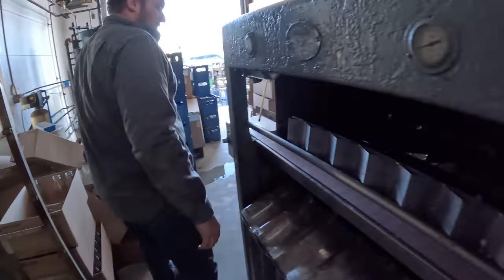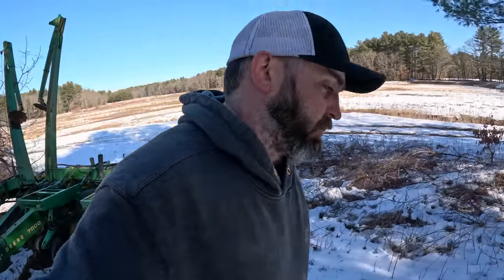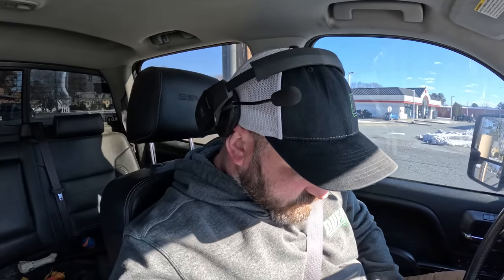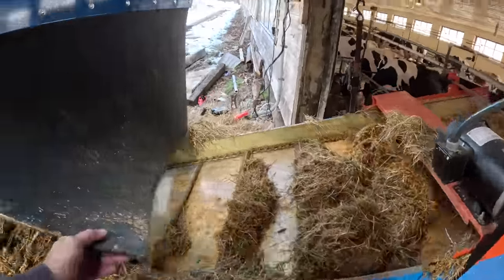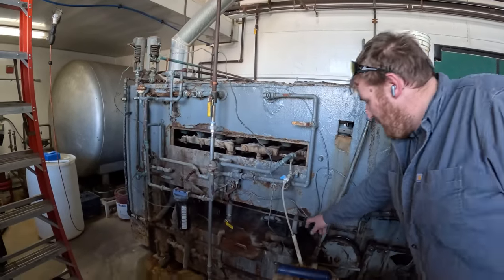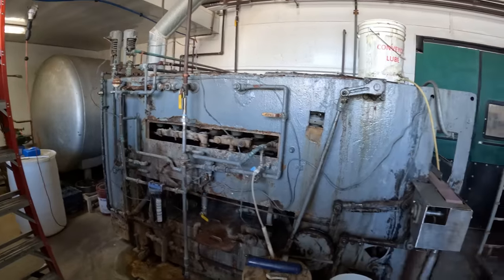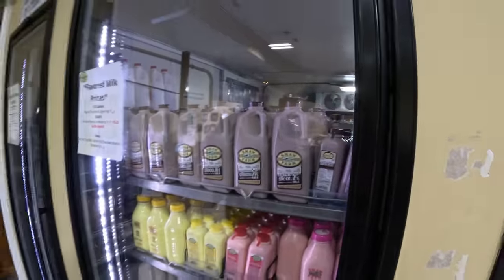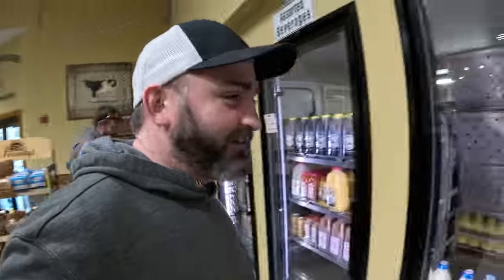How Is The Best Chocolate Milk Made? We Will See If This Work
Join along as we take a quick adventure to go check out a helpful project item. We will see if can get it back running or if it will be a bust. Then a full tour at Shaw Dairy in Dracut Massachusetts. Thank you, Mark Shaw, for the tour.